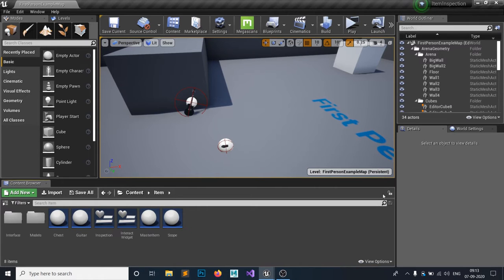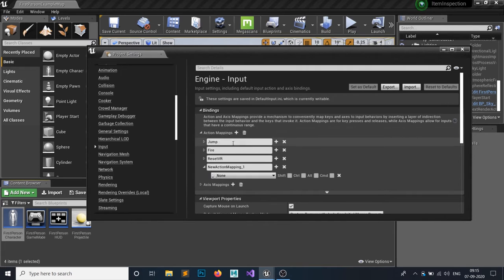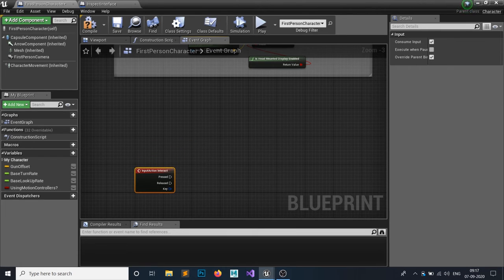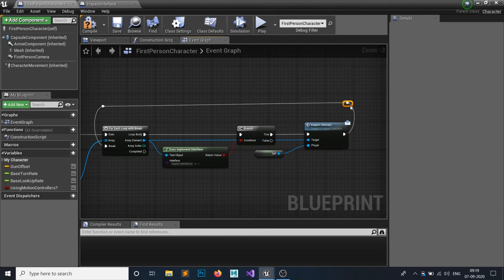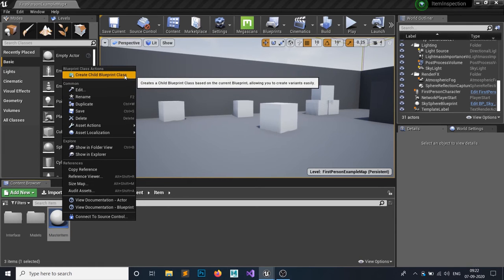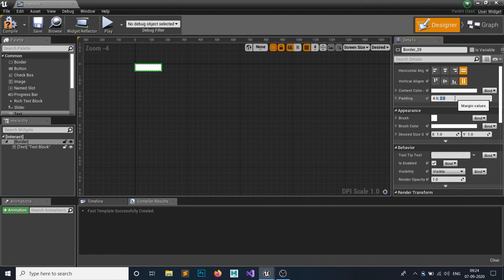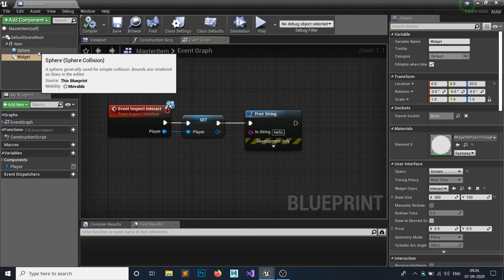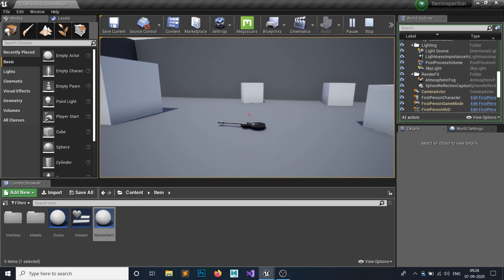Unreal Engine 4 - Item Inspection Part 1 - Interact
In this tutorial I'll show you how to make an Item Inspection system like RE series. You can inspect and rotate it with your mouse as well as your keyboard